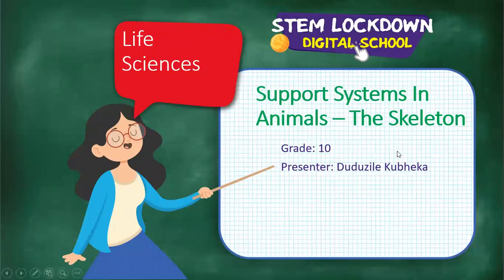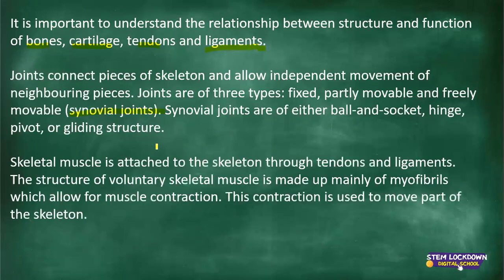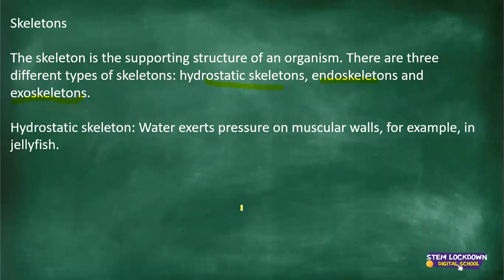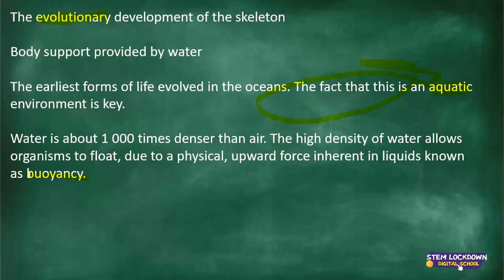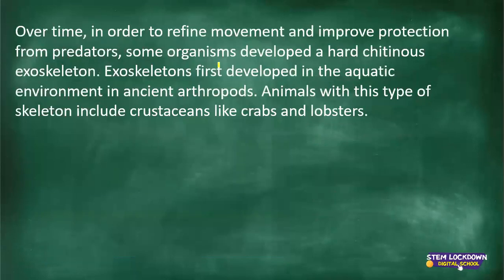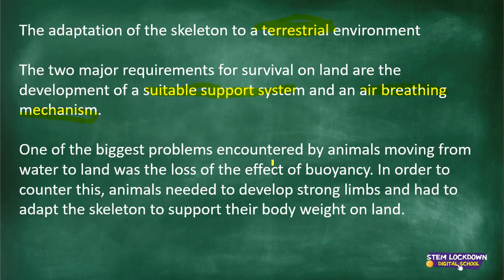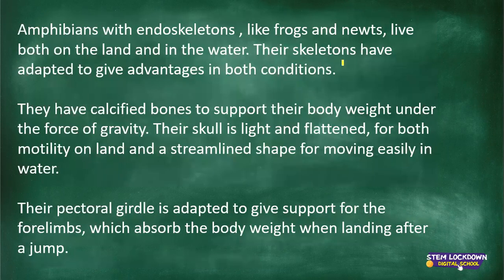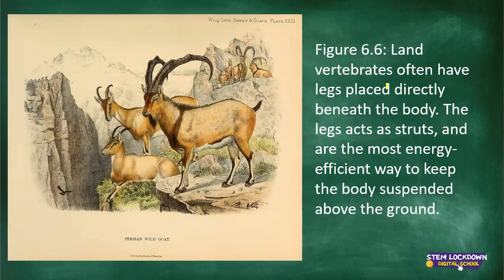Grade 10 - Life Science | 01 July 2020 | Support systems in Animals - The Skeleton